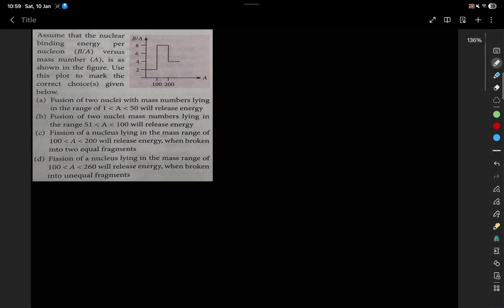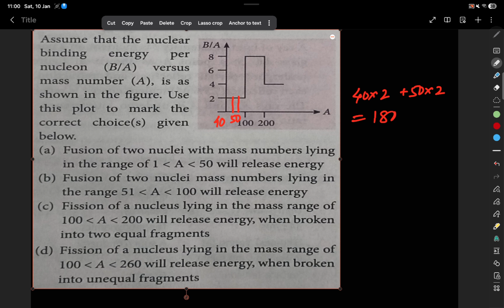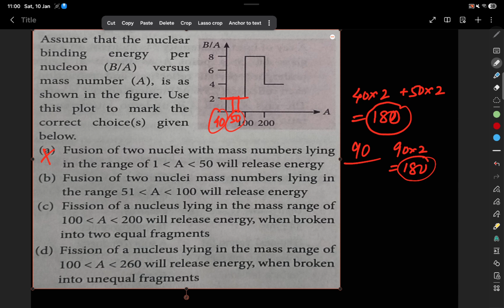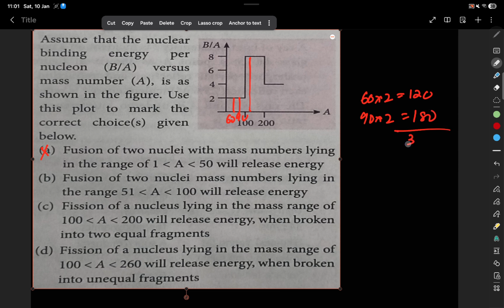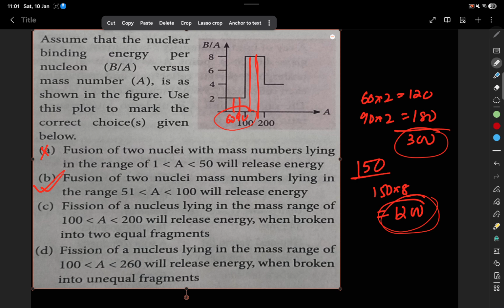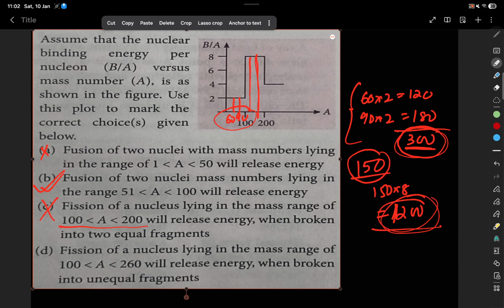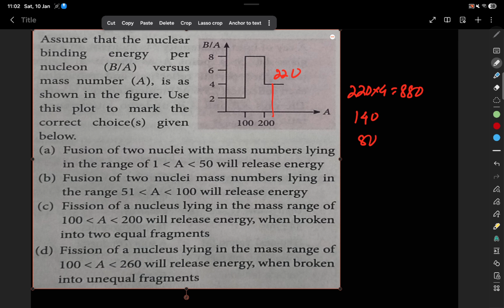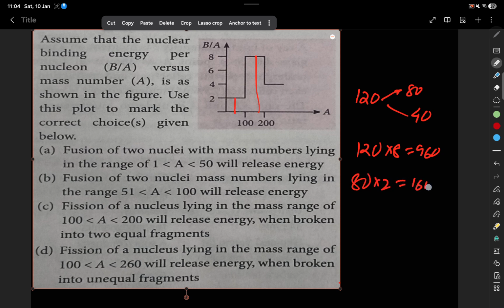Nuclei | Most Important Question | JEE Mains